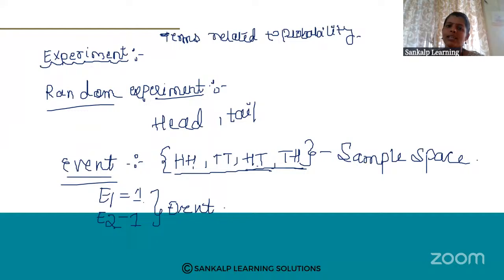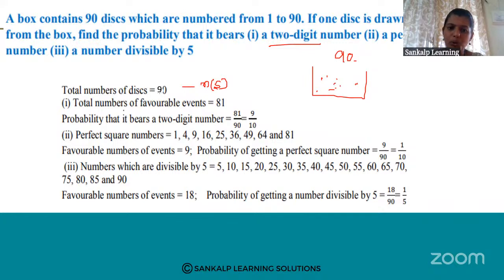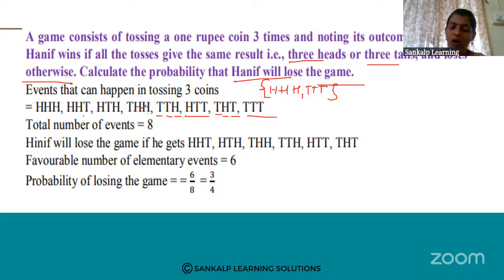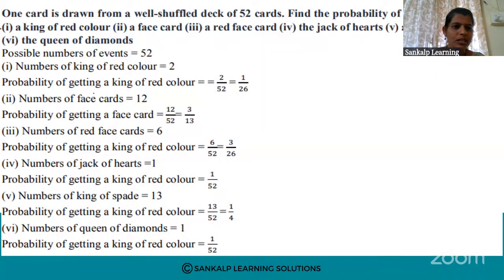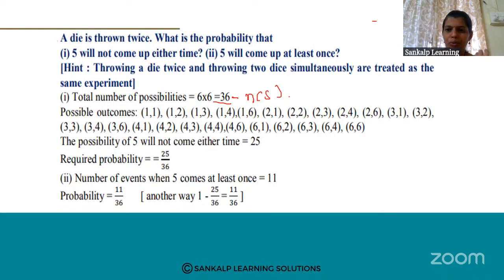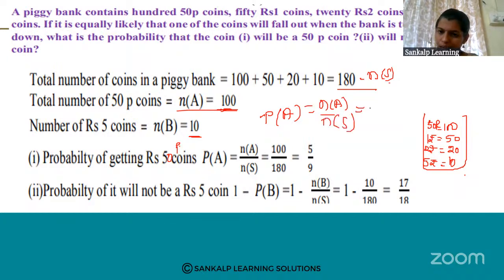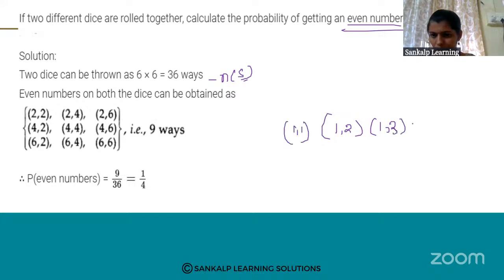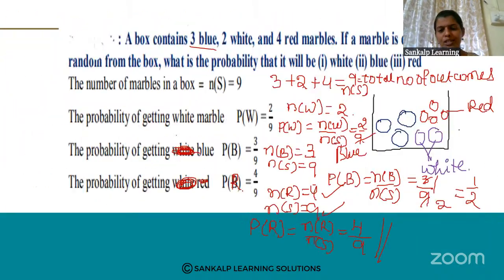KRIES SANKALP - Probability - Maths - Session 55